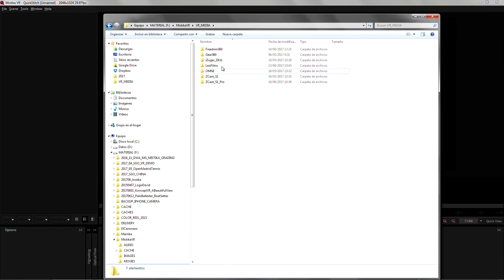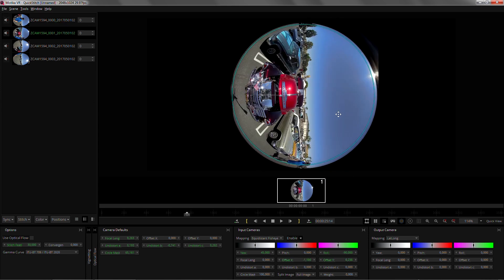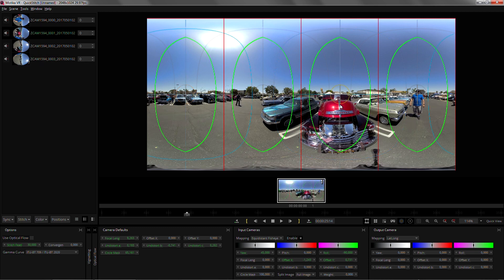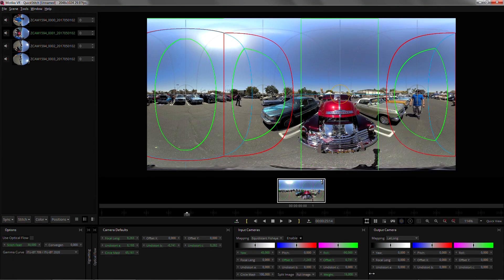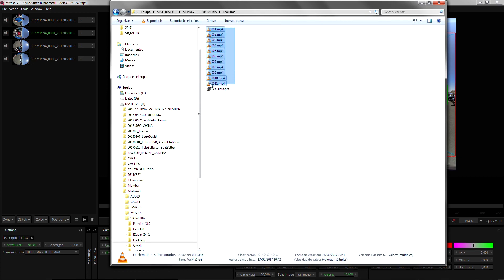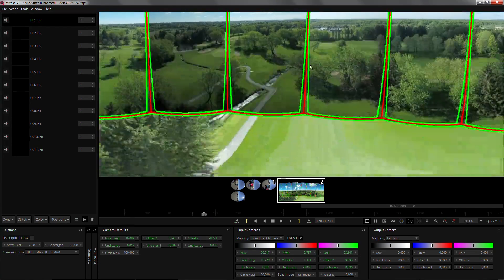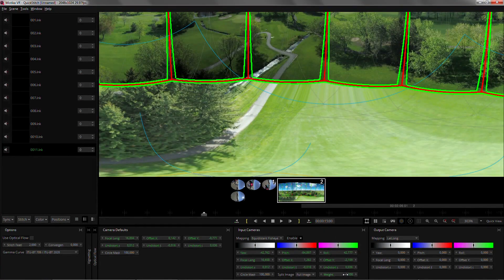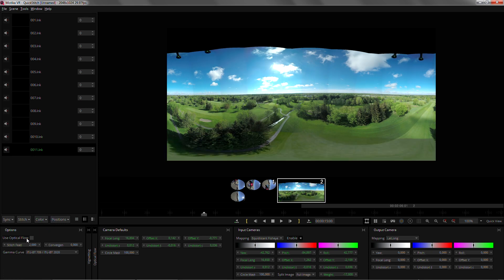Seamless Stitching in Mistika VR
In this tutorial, you'll learn how to modify your seams position using the weight parameter.